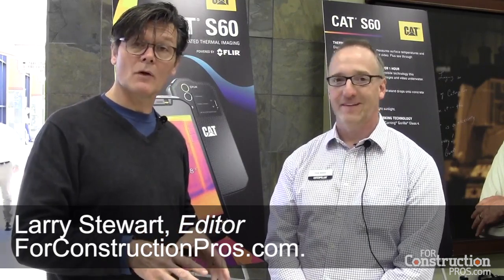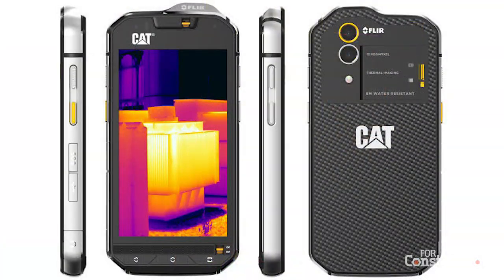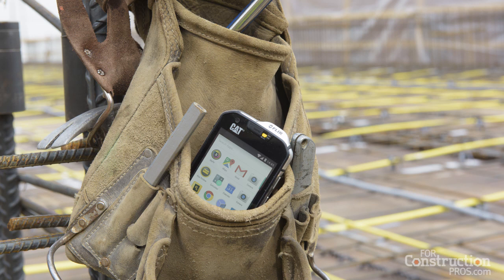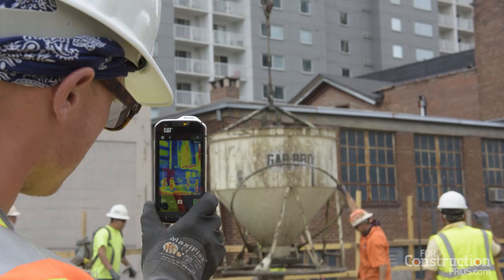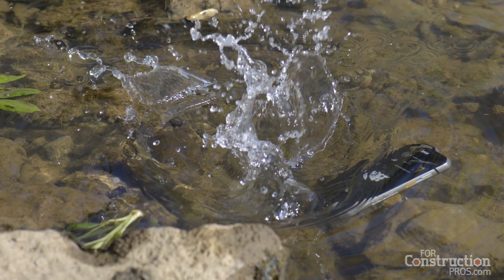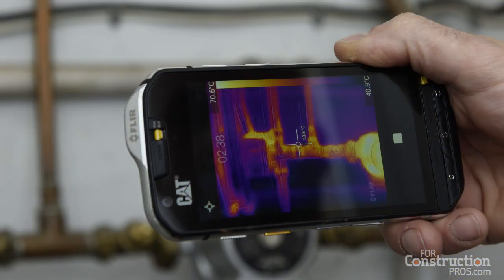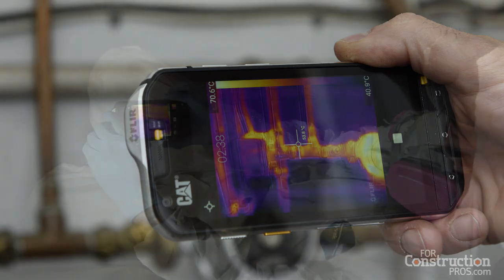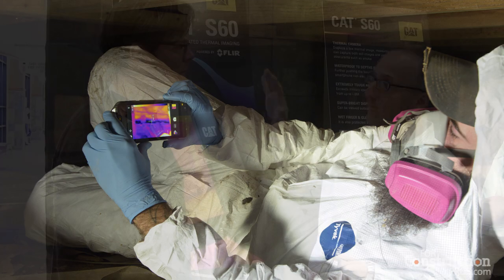Caterpillar’s Smart Phone Combines Ruggedness and Features for Construction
The Cat S60’s durability specs respond to customer demand, and thermal imaging capability can be used as a machine-diagnostic tool. Find out more about the Cat S60 smart phone